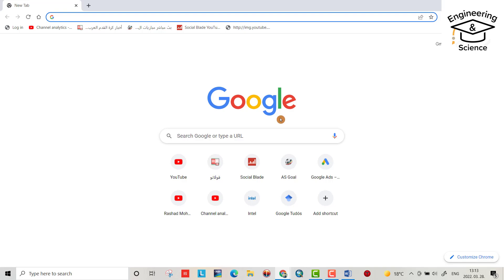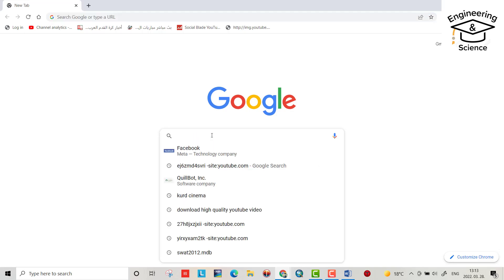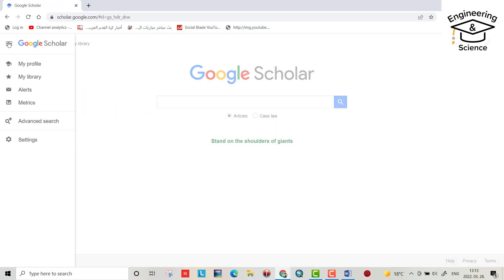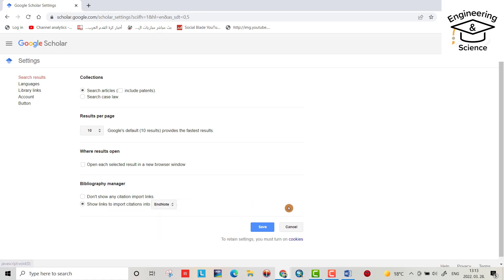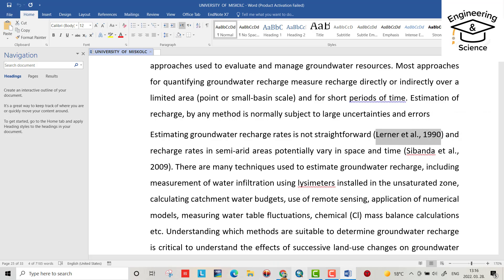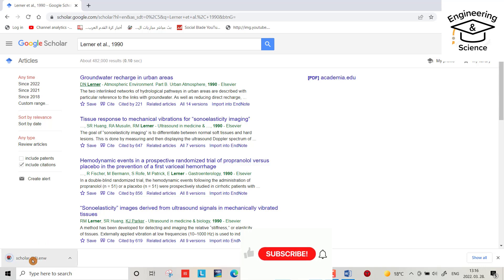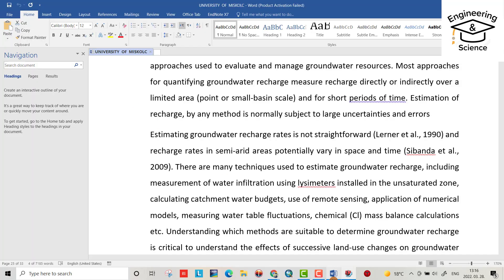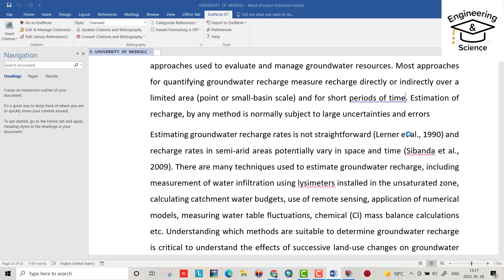How to Import References To EndNote | Download citation to EndNote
Learn to download references and import into an endnote in a very easy way and save your time